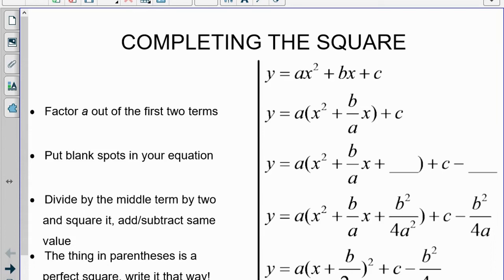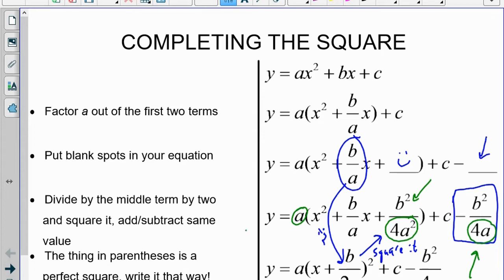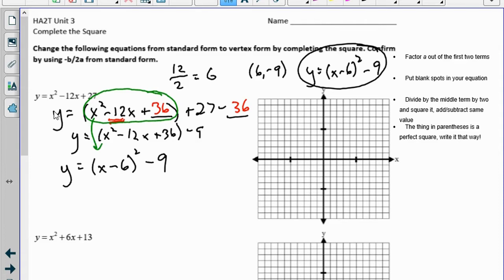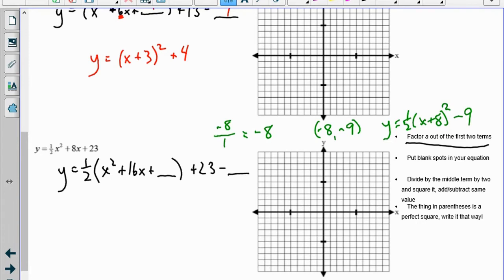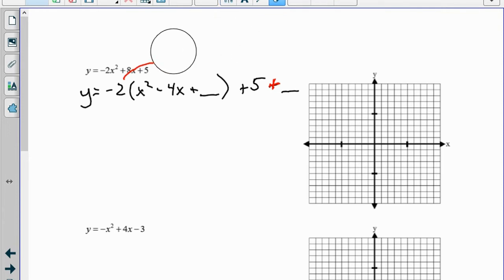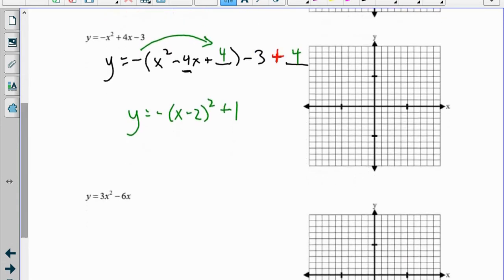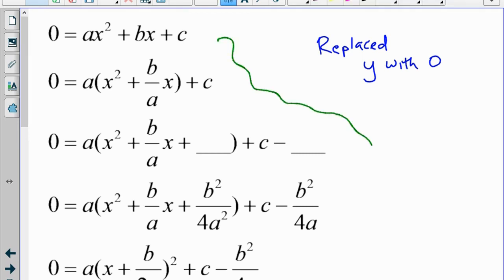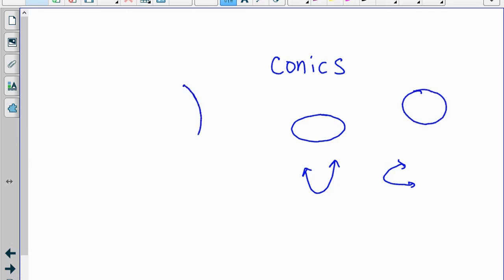Quadratics - Completing the Square